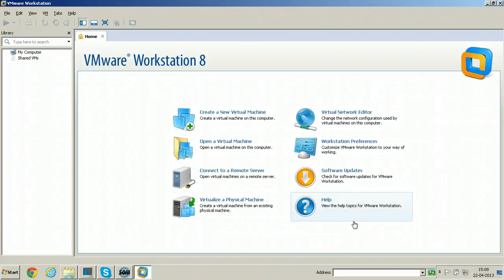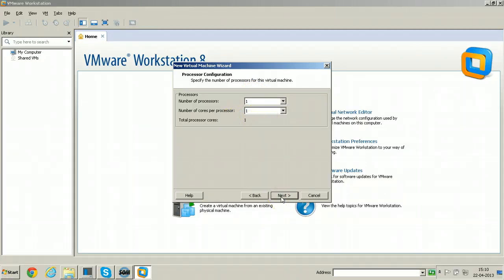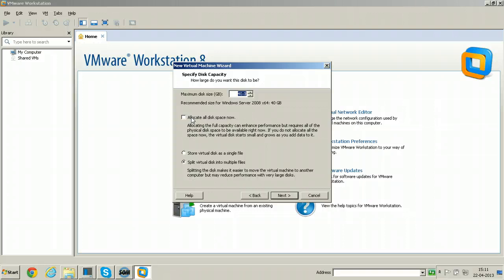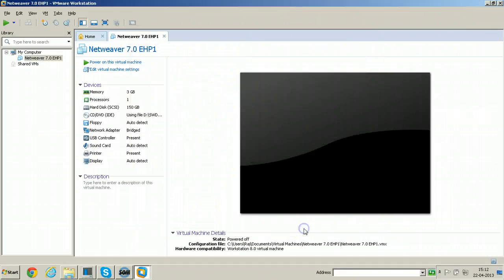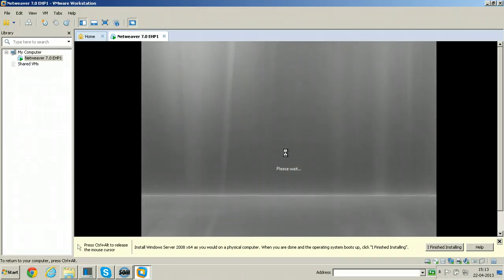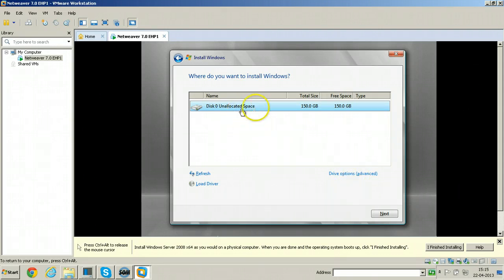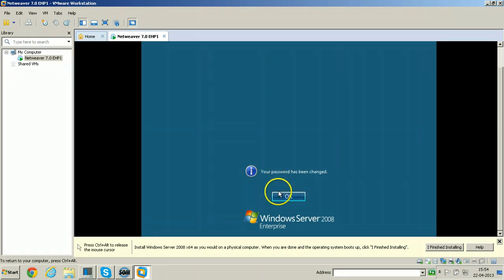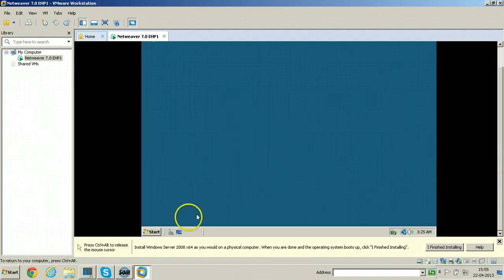2 Installing Windows server 2008